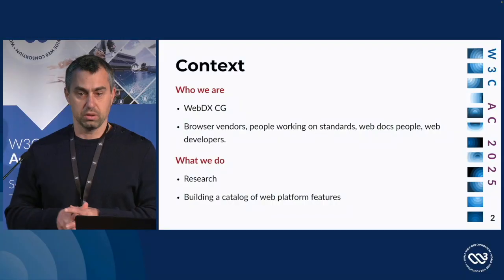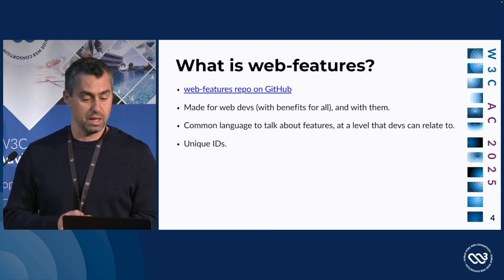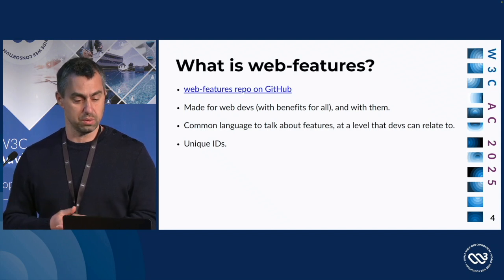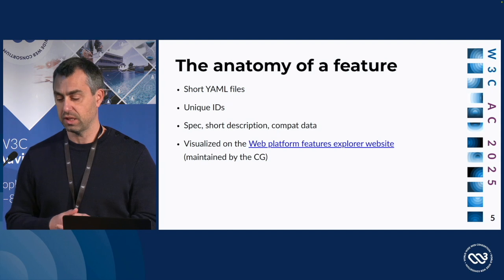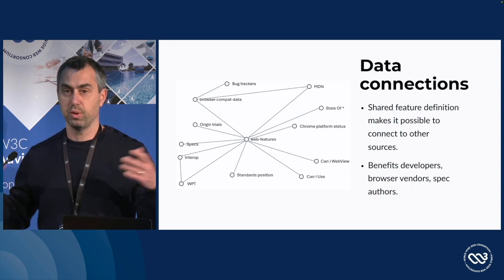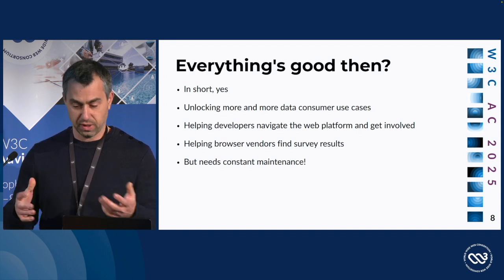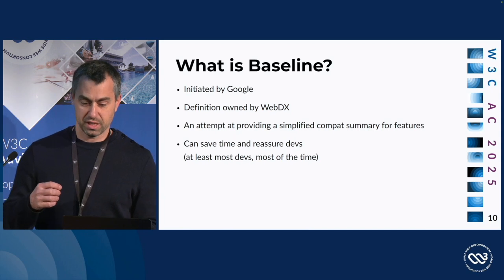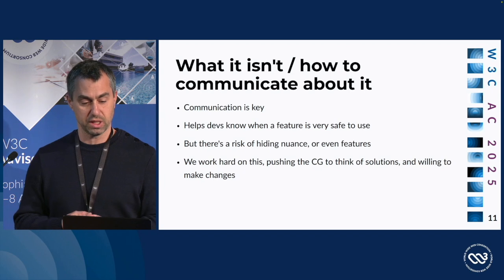web-features and Baseline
by Patrick Brosset, Microsoft Corporation
In this talk, Patrick, co-chair of the W3C WebDX Community Group, covers two key efforts that both aim to make the web platform clearer and more accessible for developers:
- web-features is a unified and shared catalog of web platform features for consistent documentation and collaboration.
- Baseline simplifies this data by labeling features as “widely,” “newly,” or “limited” in availability, to help developers quickly assess feature support.